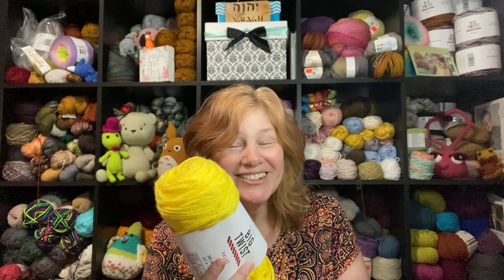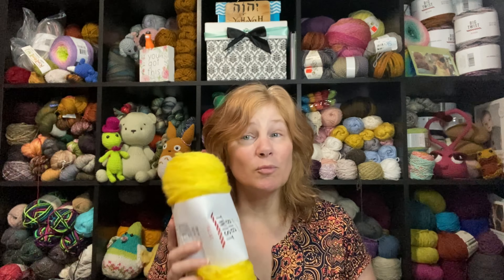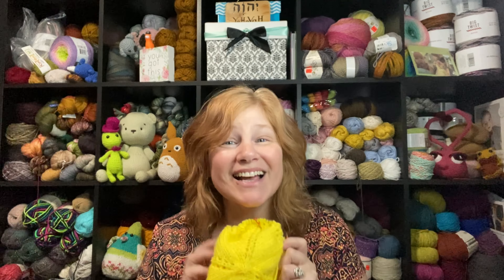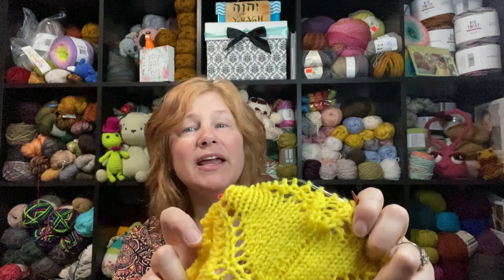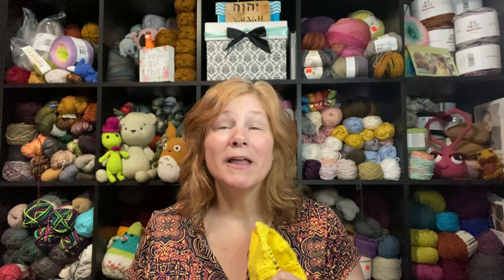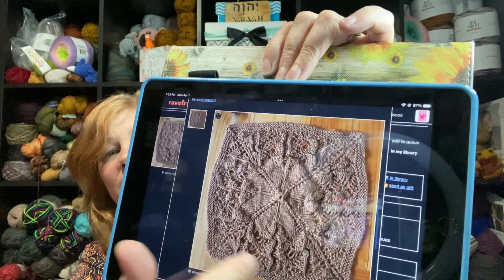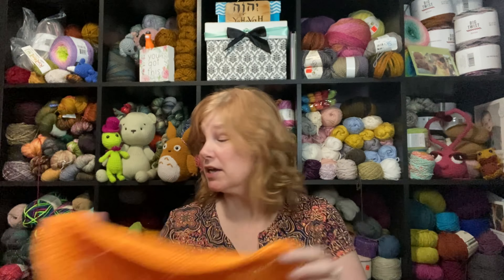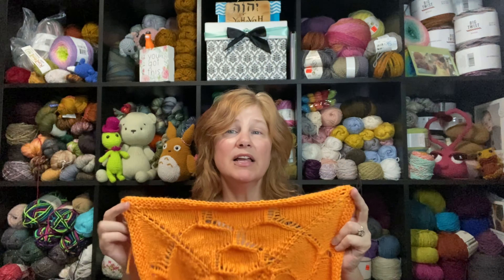It’s Square Time!! Grab it while it’s FREE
Sunshine Yellow creates a happy vibe in this lovely blanket square.

At Poent Square 14
By Anne Regourd

Throughout the 2024 year, 52 blanket squares knitting patterns will be shared (one on every week).

This one will be free from monday 1 april 2024 to sunday 7